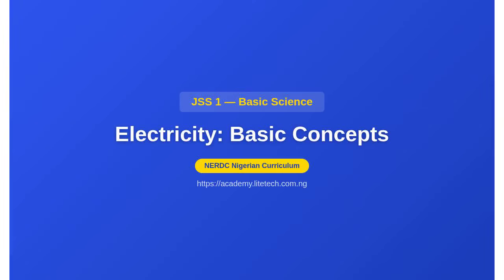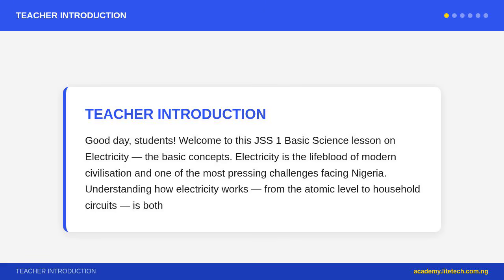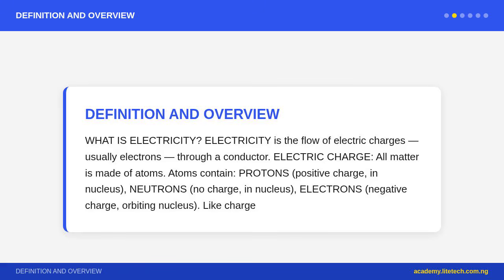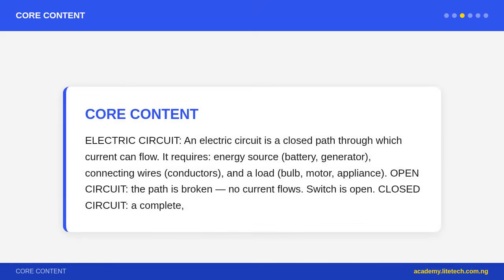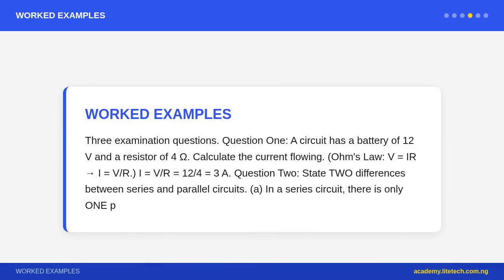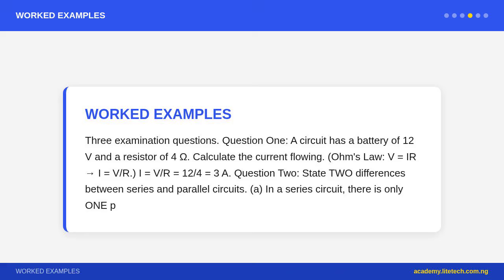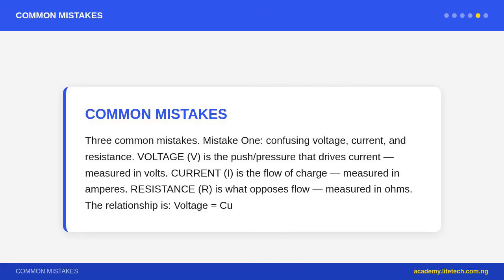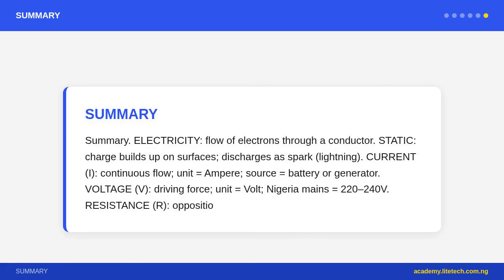JSS 1 Basic Science - Electricity: Basic Concepts | Nigerian Curriculum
📚 JSS 1 Basic Science — Electricity: Basic Concepts

This lesson covers "Electricity: Basic Concepts" from the NERDC-approved Basic Science curriculum for JSS 1 Nigerian secondary school students.